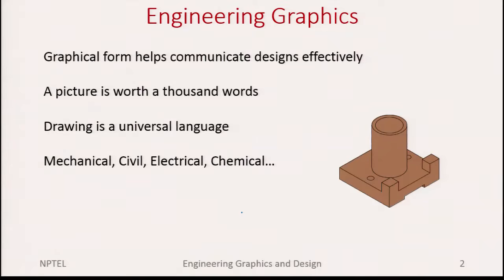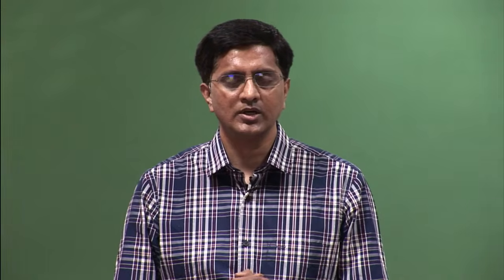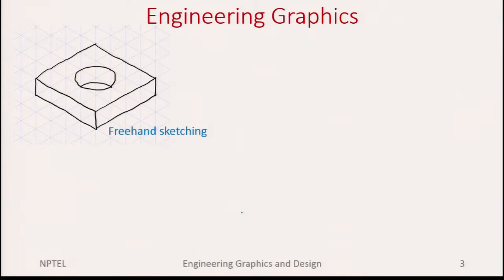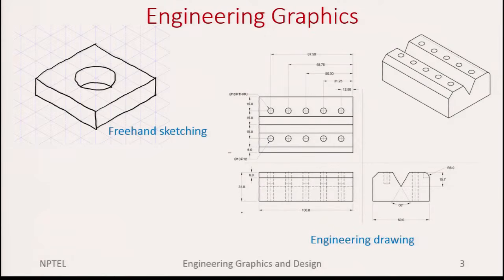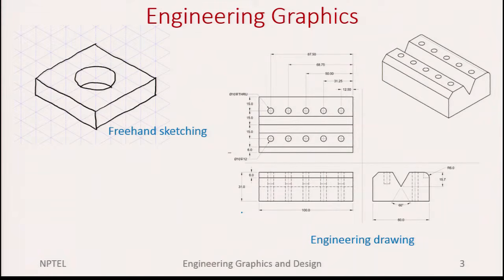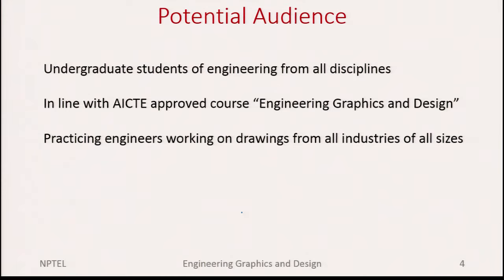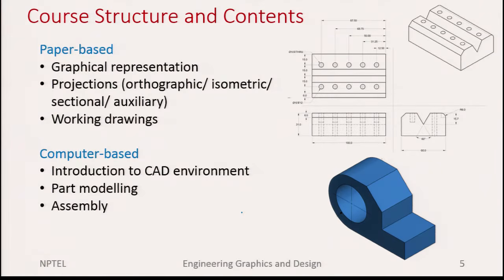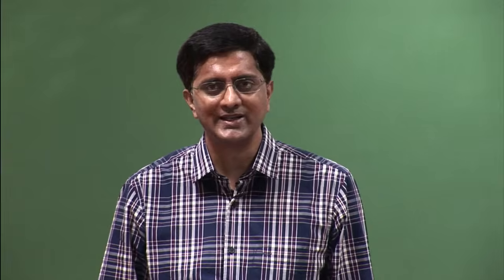Engineering Graphics and Design - Intro